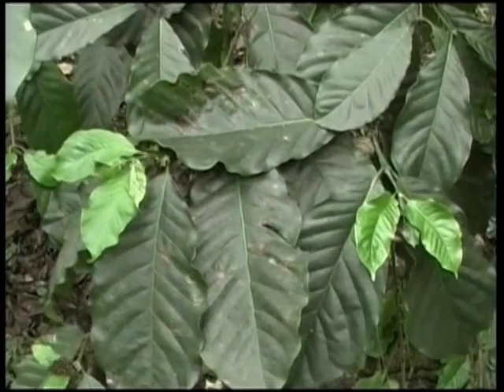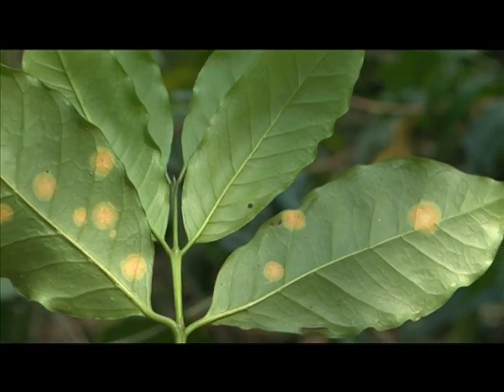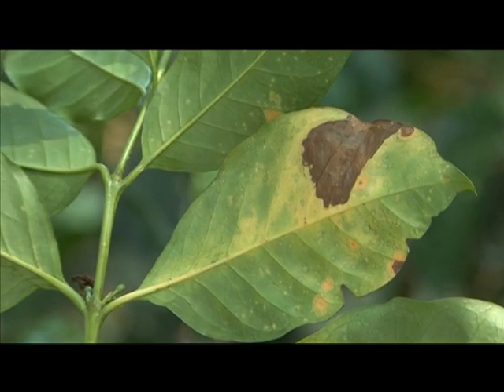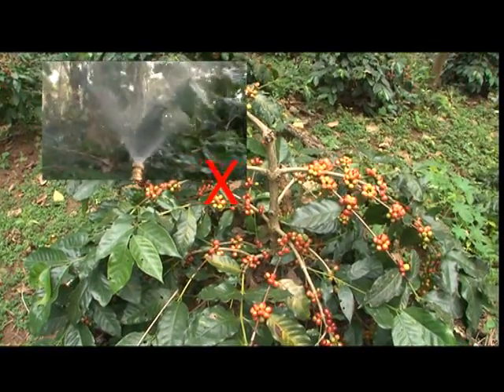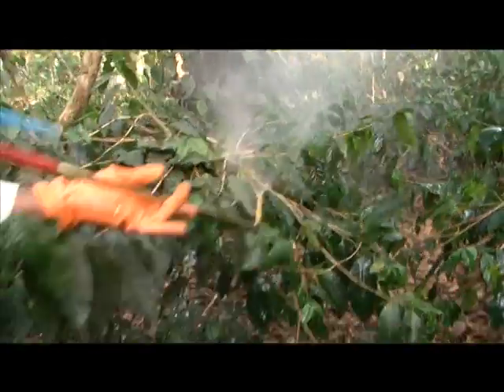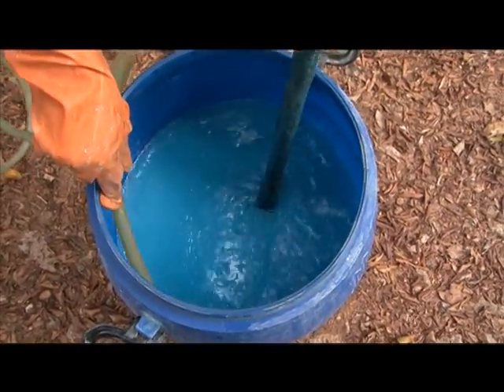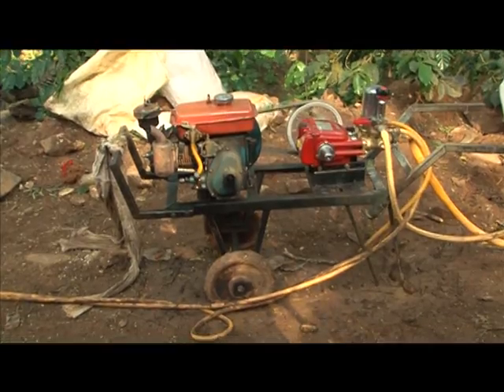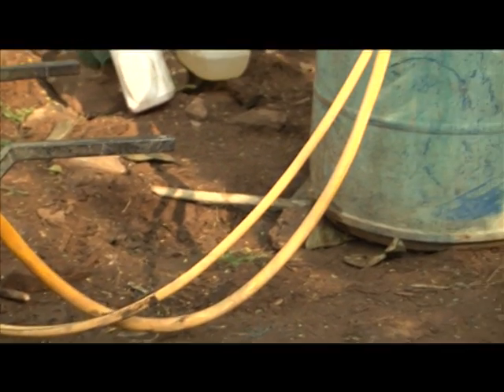Coffee Leaf Rust Management - Coffee Board of India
Coffee Board of India - August 2013